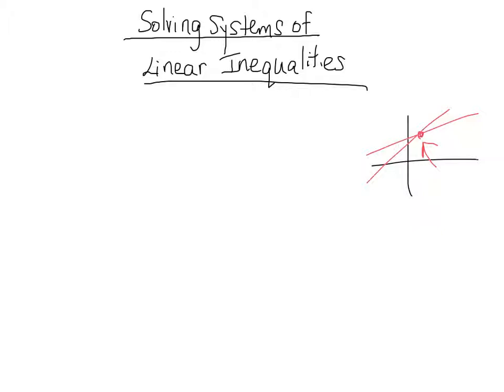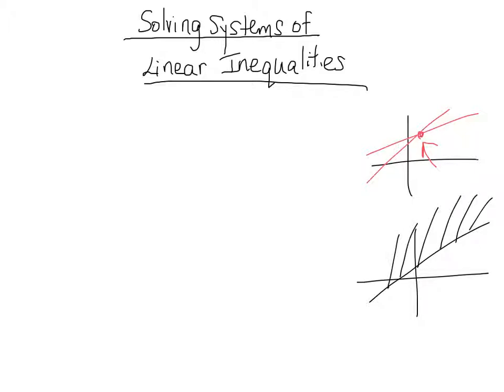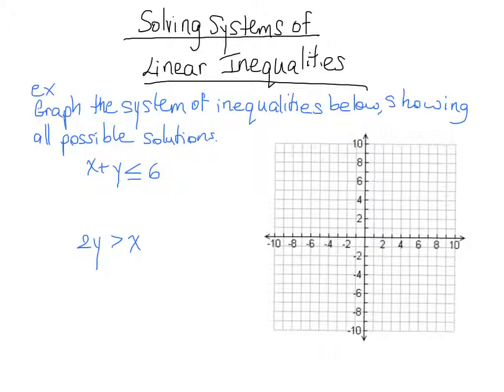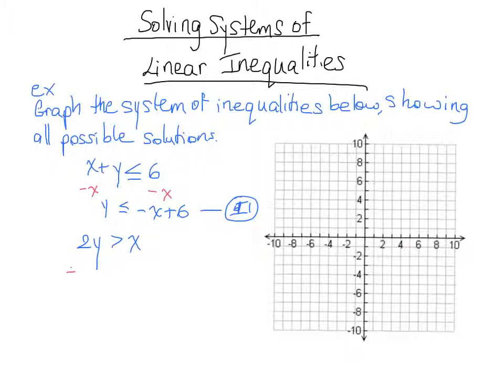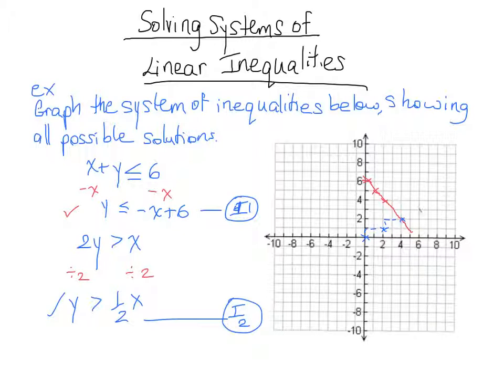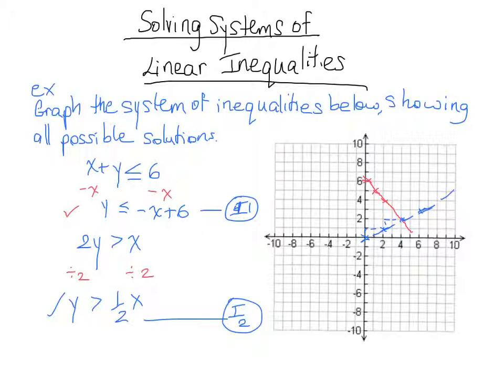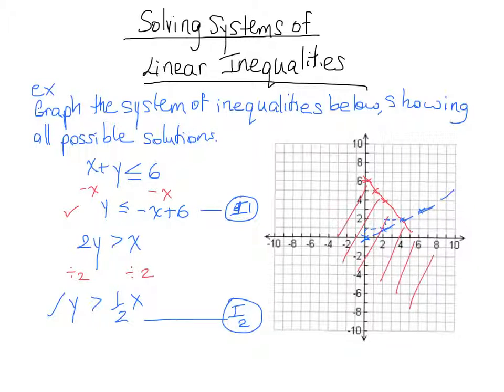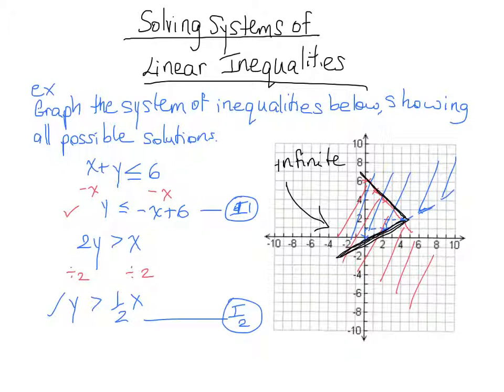Graphing a system of linear Inequalities